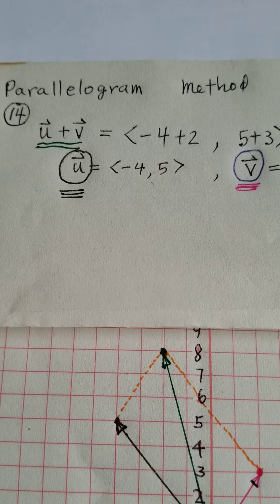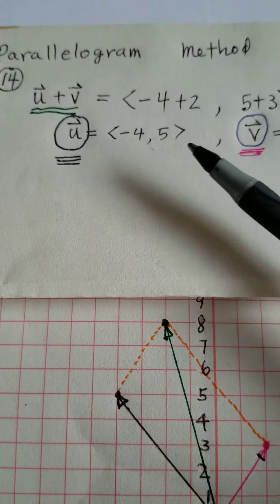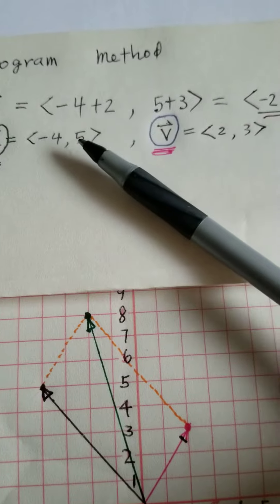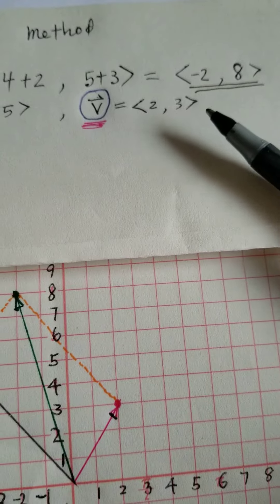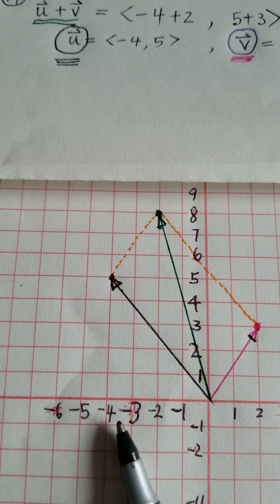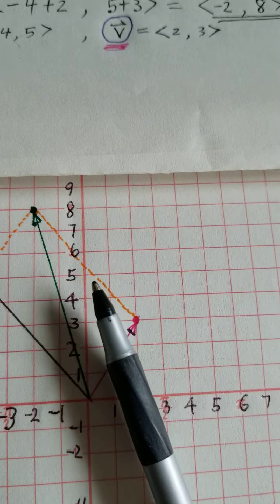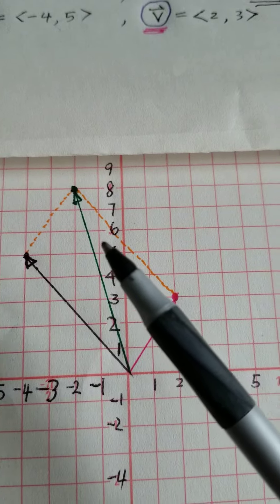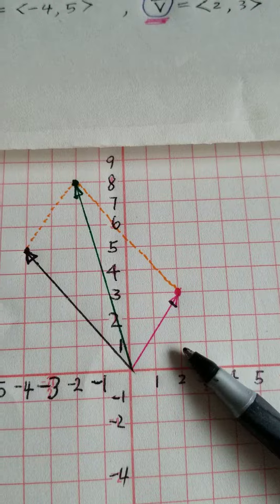parallelogram method 14